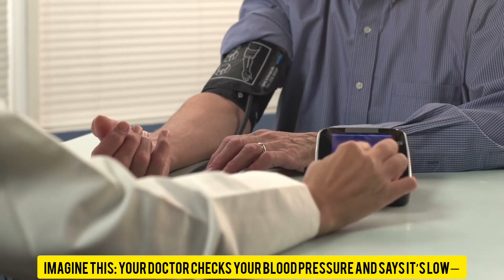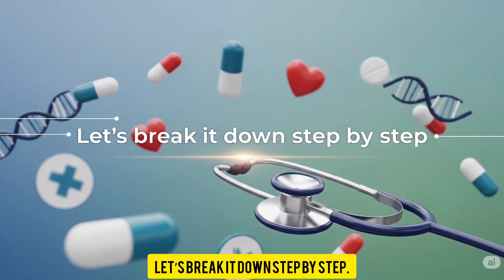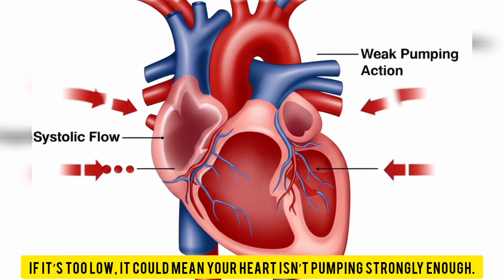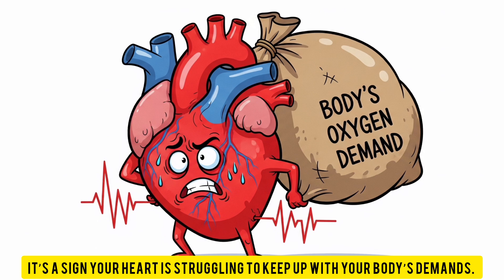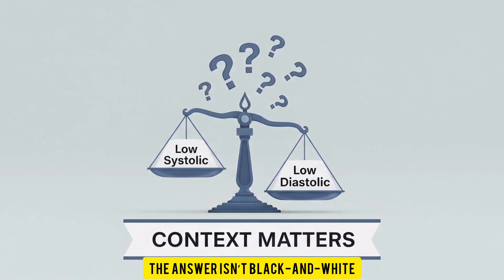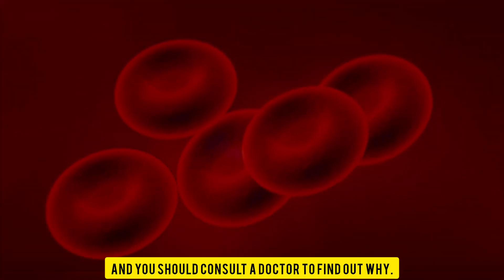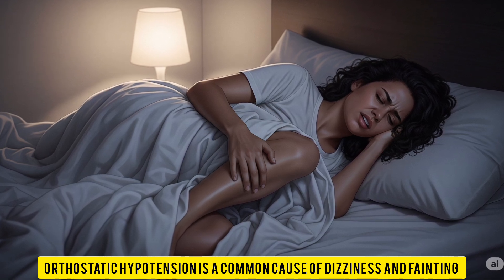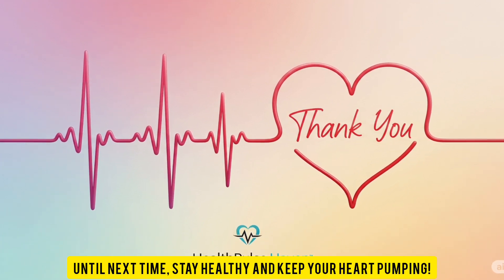Low Diastolic vs. Low Systolic Blood Pressure: Which One can kill you first?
Is low diastolic or low systolic blood pressure more dangerous—and which one can kill you first?
Most people know their blood pressure numbers, but very few understand which number matters more for their heart, brain, and long-term health. In this science-backed video from HealthPulse Haven, we break down the key differences between low systolic and low diastolic blood pressure, their unique dangers, and how to manage each one safely and naturally.

Whether your top number (systolic) or bottom number (diastolic) is lower than normal, this video will help you understand:

✅ What causes low blood pressure (hypotension)
✅ Why low systolic BP can be a medical emergency
✅ How low diastolic BP silently damages your heart
✅ Warning signs and symptoms of dangerously low blood pressure
✅ Doctor-approved natural remedies to increase low blood pressure
✅ When to seek medical attention for hypotension symptoms
✅ Which BP number is the bigger red flag—especially after age 60

🧠 If you’re taking blood pressure medications, dealing with dizziness or fainting, or worried about heart health as you age, this video gives you the clarity and tools you need.

👉 Blood Pressure & Heart Health Series

🔍 Topics Covered in This Video:

Low systolic blood pressure causes and symptoms

Low diastolic blood pressure dangers

Is low blood pressure dangerous for seniors?

Early signs of hypotension you shouldn’t ignore

How to treat low BP at home

Systolic vs diastolic: Which is worse?

How aging affects blood pressure regulation

Natural ways to increase low BP safely

Low Diastolic vs. Low Systolic Blood Pressure: Which One Is More Dangerous?